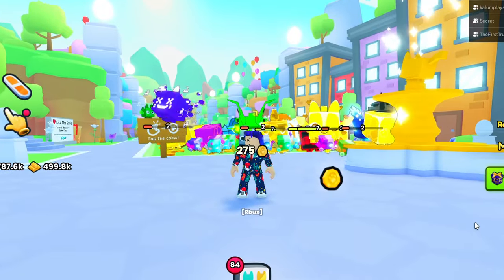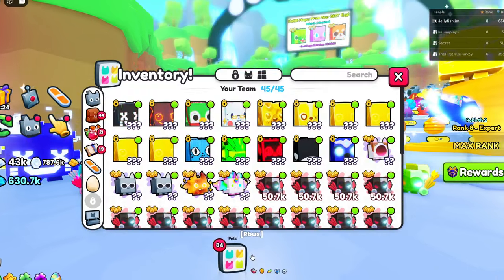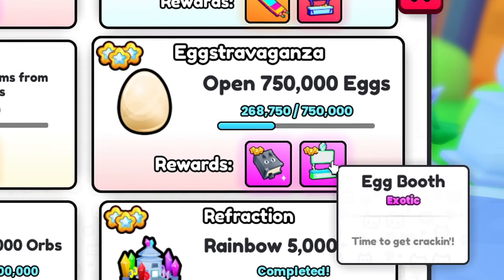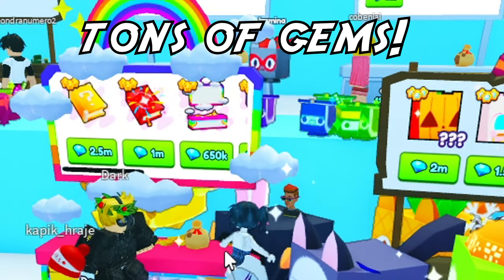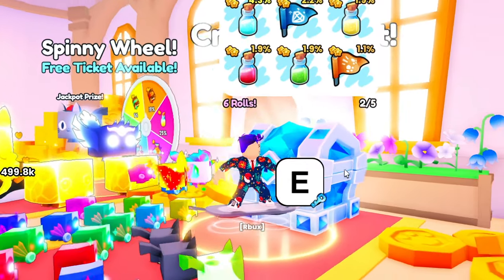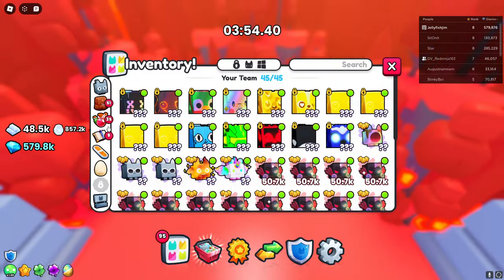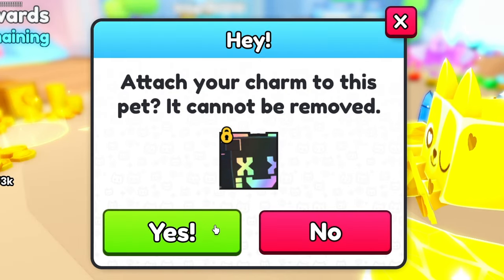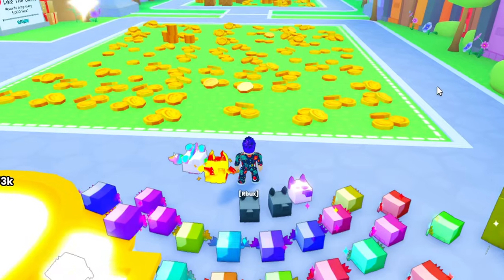How to get FREE TRADING BOOTHS in Pet Simulator 99! (Roblox)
Roblox is a massively multiplayer online game created and marketed toward children and teenagers aged 8–18. In the game, players are able to create their own virtual world, in which they or other online members may enter and socialize within the blocks of varying shapes, sizes, and colors.